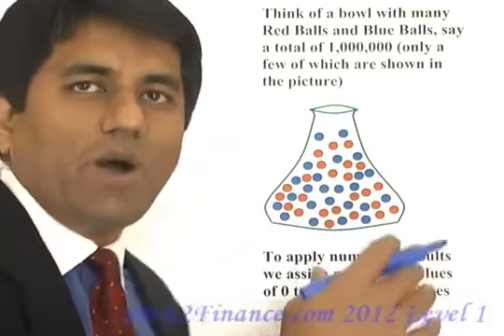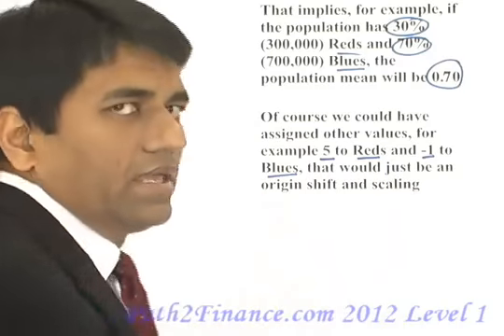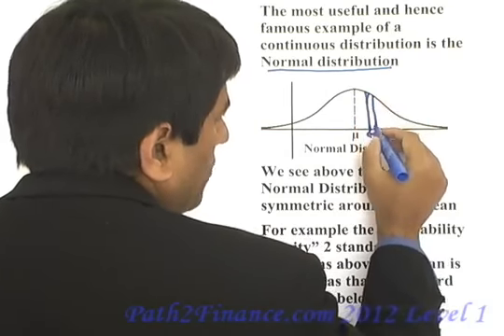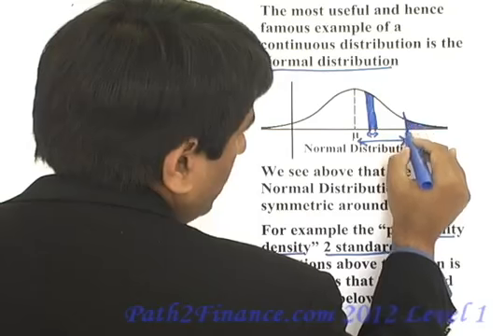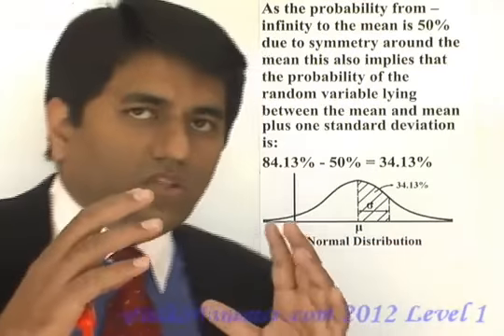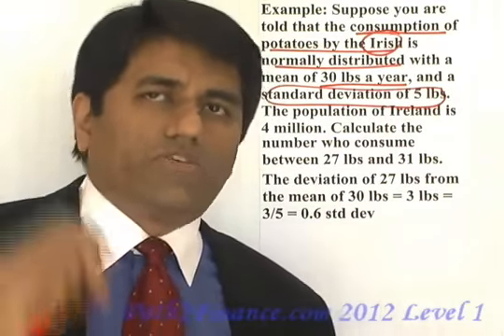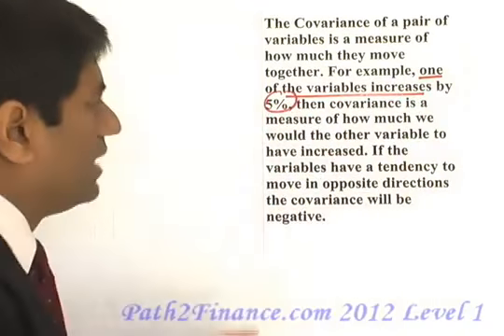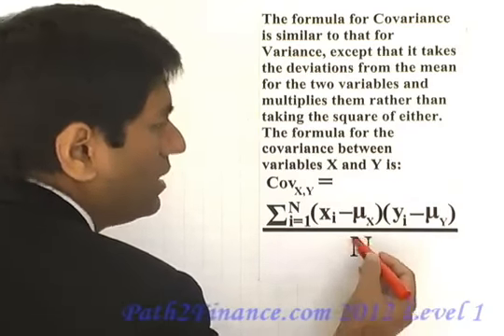CFA Level 1 2012, Quant Lecture 6, Distributions, Covariance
The material offered here is free. The material is provided for free by respective education services providers. The respective providers are responsible for its suitability.